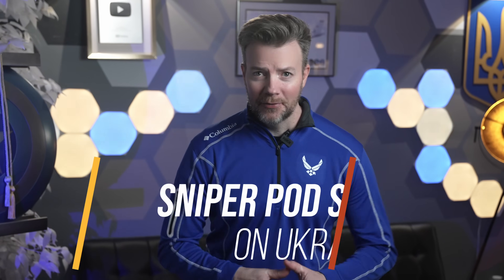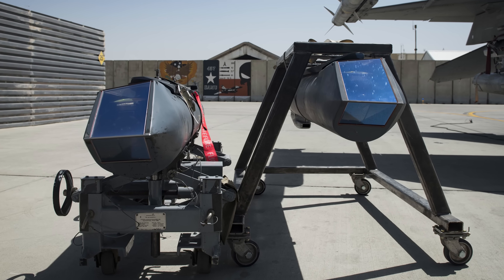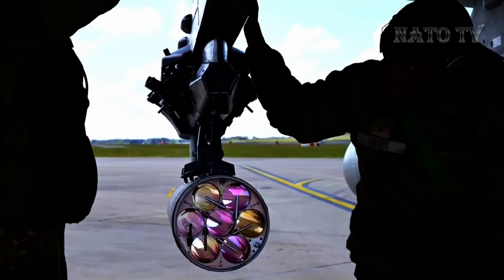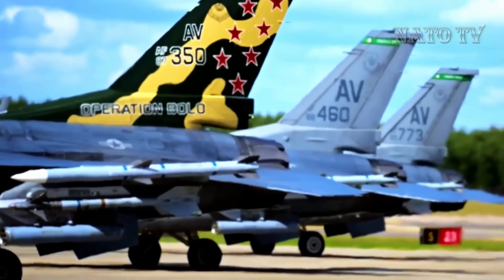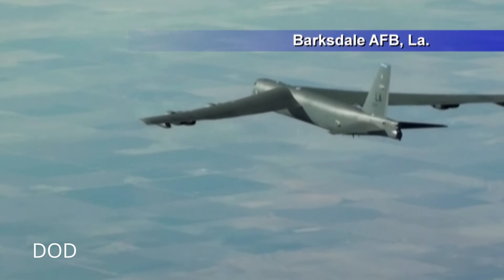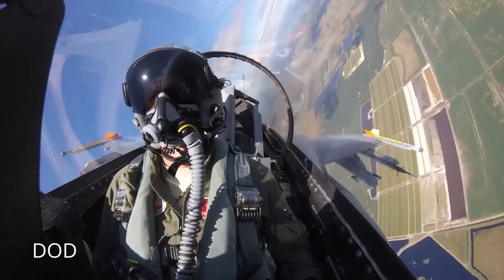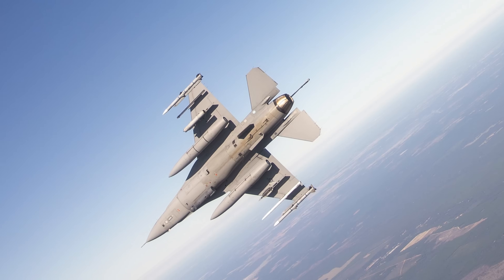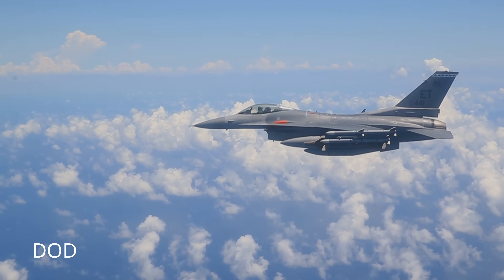Ukraine's F16 Fighter Jets Just Got a MASSIVE Upgrade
Ukraine’s F-16s just got a massive targeting upgrade, and it changes everything about how these jets hunt drones and strike ground targets. A single photograph revealed a black, coffin-shaped targeting pod mounted under the intake of a Ukrainian F-16. Blink and you’d miss it. But once you notice it, the entire picture shifts.

That pod is the S n i - p e r Advanced Targeting Pod; the exact system needed to fire laser-guided APKWS rockets. Which means Ukraine’s F-16s just went from “missile-only patrol jets” to precision drone hunters armed with cheap guided rockets that can delete Russian Shaheds without wasting six-figure AIM-120s.

In this video, I break down what the photo showed, how it confirms months of debate, and why this single pod quietly transforms Ukraine’s air doctrine.

The key combo here is S n i - p e r Pod + LAU-131/A rocket pods. The same loadout U.S. jets used while knocking Houthi drones out of the sky earlier this year. Each pod holds seven rockets. Two pods mean fourteen precision interceptors on a single F-16. And the targeting pod handles the entire hit chain: spotting, tracking, lasing, guiding.

I cover everything the new configuration unlocks:
• Long-range visual ID of drones and ground targets
• Automatic target tracking for fast or maneuvering threats
• Laser designation so APKWS rockets hit exactly where they should
• Night and bad-weather engagement
• Low-cost intercepts that break Russia’s drone-spam strategy

I walk you through how Norway, Denmark, and the Netherlands made this possible by providing F-16 packages that quietly included the targeting pods needed for laser-guided munitions. And yes, Ukraine has already carried out hundreds of successful strikes with its F-16s. This upgrade just turned every sortie into a multi-target mission.

This is the moment Ukraine’s F-16 fleet stops being “finally delivered” and becomes combat-optimized.

And as always: glory to Ukraine, glory to the heroes. Crimea is Ukraine.

Tldr: Ukraine's `f-16` fighter jets just got a serious `military technology` upgrade, with a single photograph revealing a new `lockheed martin pod` that promises enhanced capabilities. This advanced `targeting system` could significantly impact the ongoing `ukraine war`, signaling a major step forward in their air combat potential. And as always: glory to Ukraine, glory to the heroes. Crimea is Ukraine.

Video sources: DoD, NATO TV